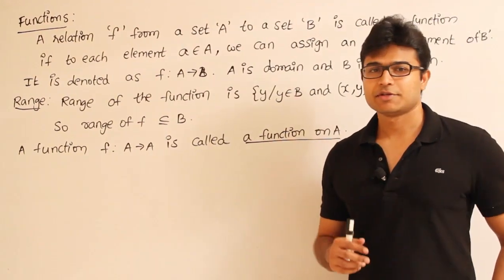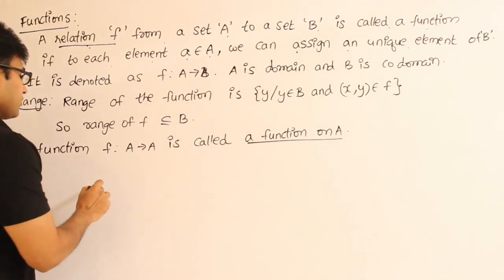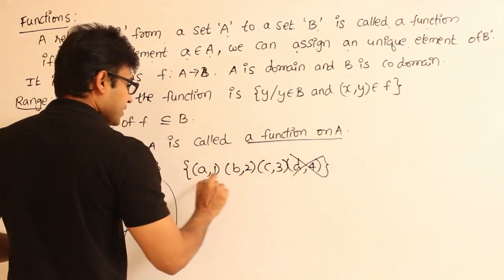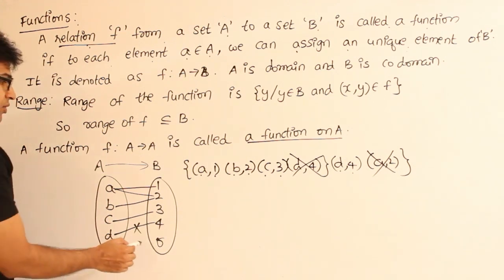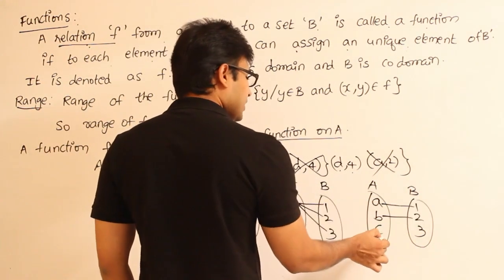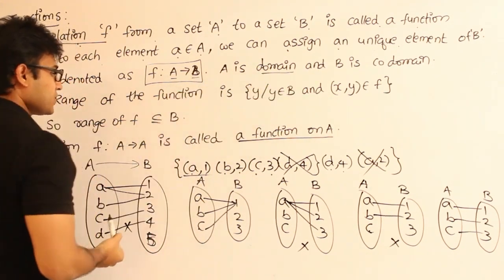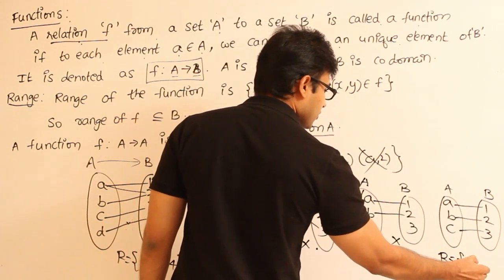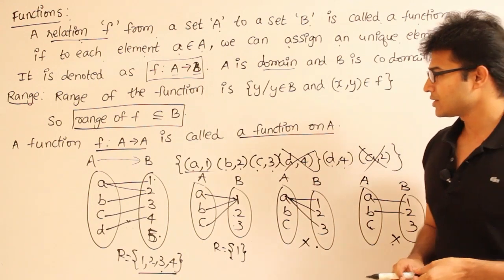EM | Discrete Mathematics | Functions | Introduction to functions | Ravindrababu Ravula